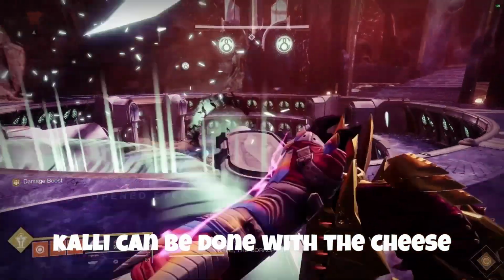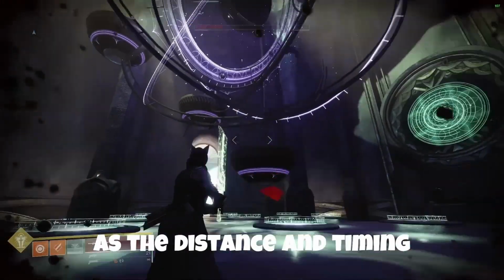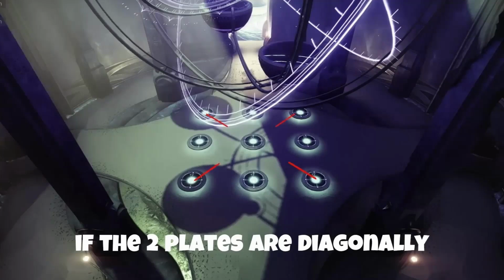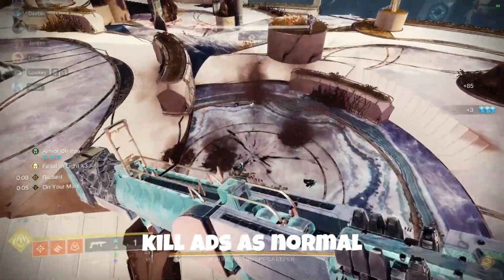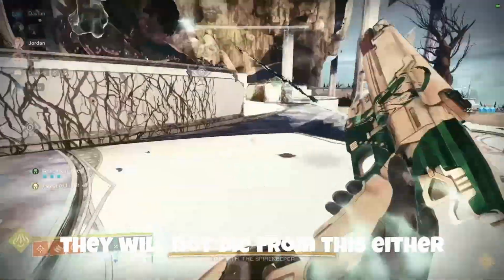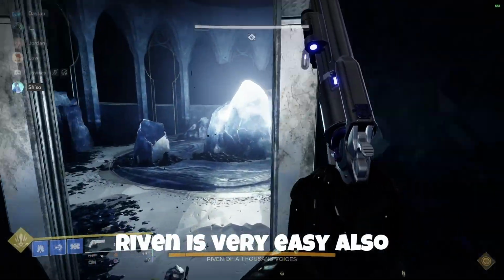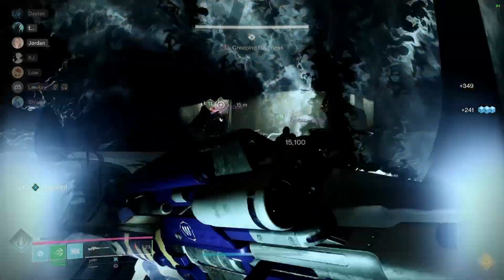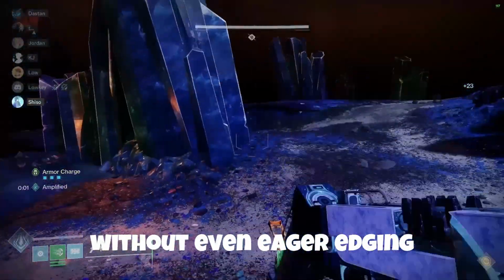Trio Last Wish Guide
Big thanks to Low and Shiso for doing this with me! Was one of the hardest trios with qw, but made easy with transcendence now, but for how long? Will bungo let us keep anything nice?

Timestamps:

Kalli - 00:20
Shuro-Chi - 1:12
Morgeth - 3:54
Vault - 7:45
Riven - 8:09
Queenswalk - 9:00